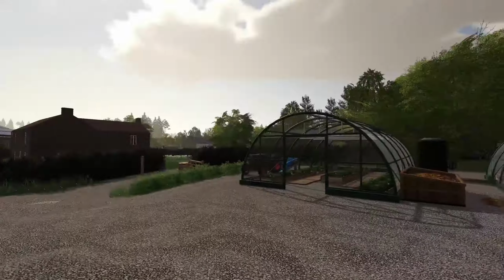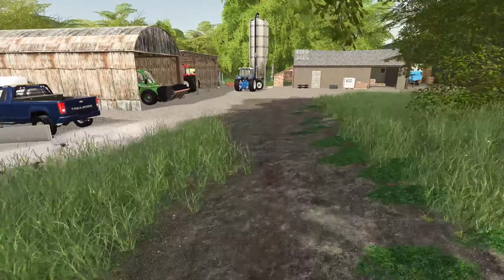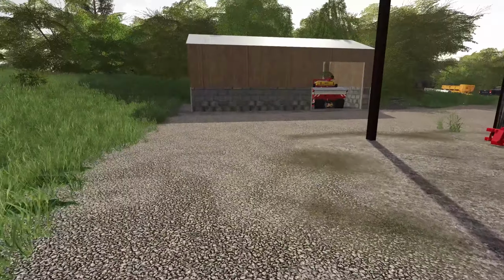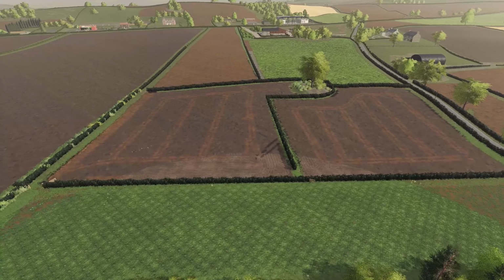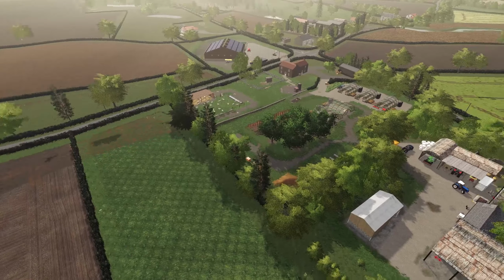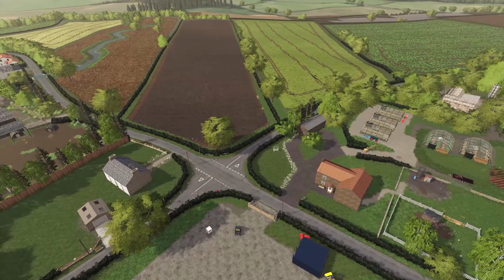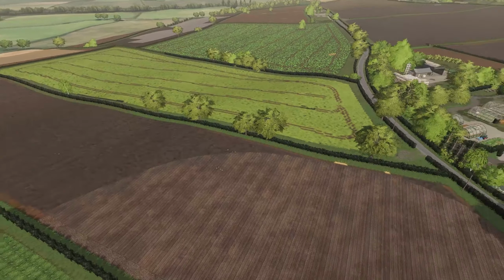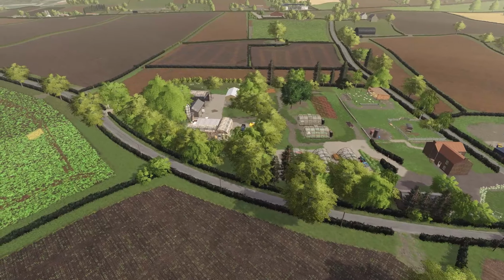Saving Grandad's Farm! | Six Ashes Farm | Farming Simulator 19 - The Restoration Series. #63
Welcome to Saving Grandad's Farm, The time has come to say goodbye to Alex and his little farm at Six Ashes. After 63 episodes, we've come along way, but I feel now is the time to wrap up what has been a great journey. I hope you have enjoyed.

Hardware:
Hardware links: